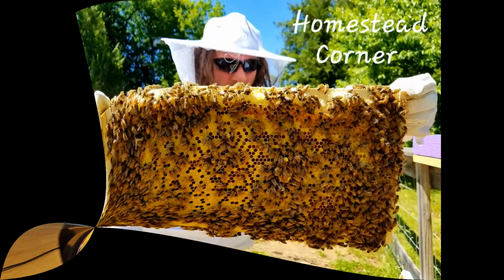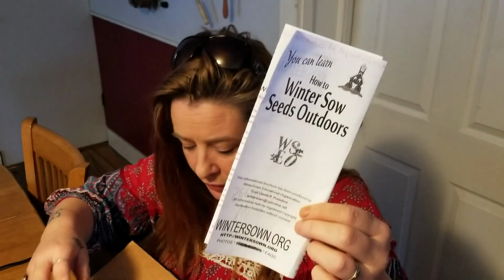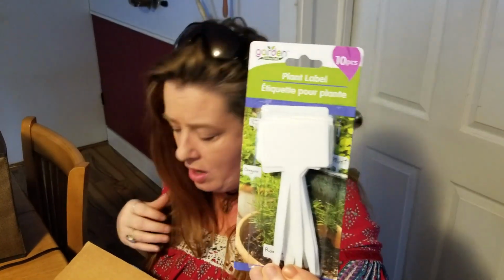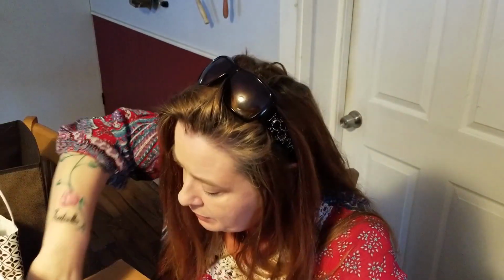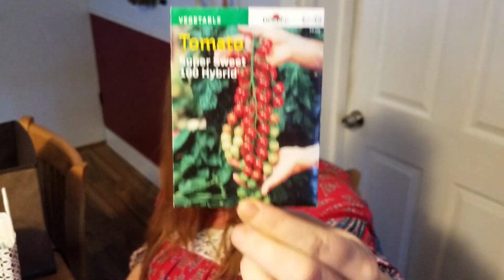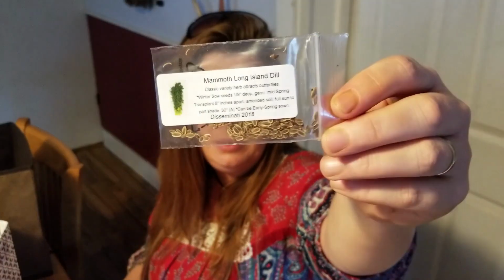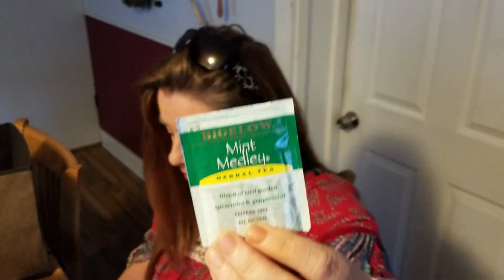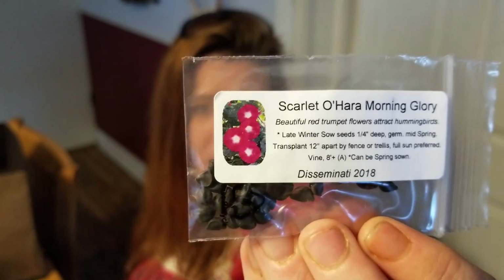UnBoxing Seed Exchange ~ Seedaholic Gardens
Just Living Seed Exchange with Seedaholic Gardens. :)

If you would like to send us something and have us open it up in a video, you can send it here:
Homestead Corner